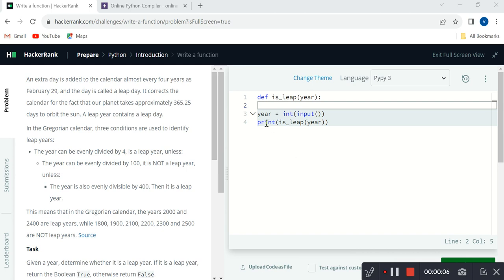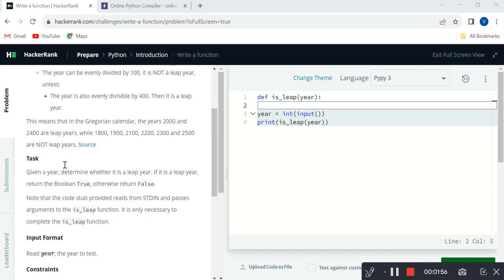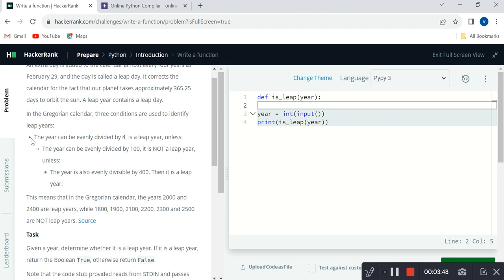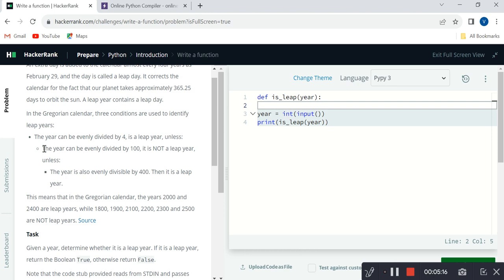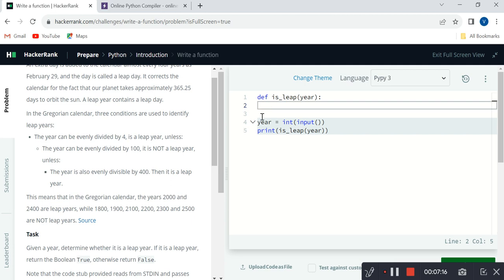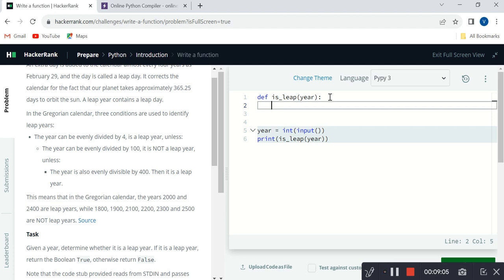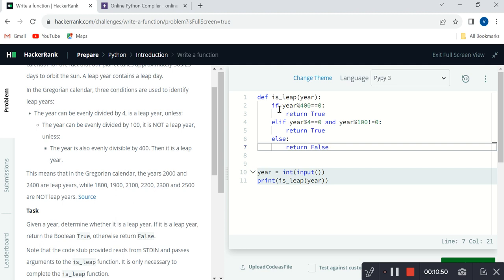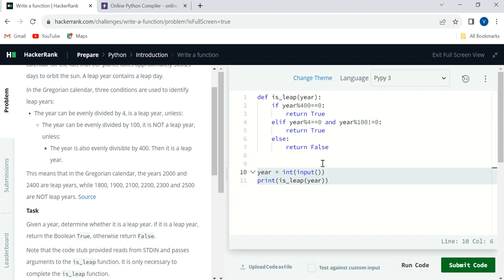Write a function #6 | Hackerrank | Python Programming | English